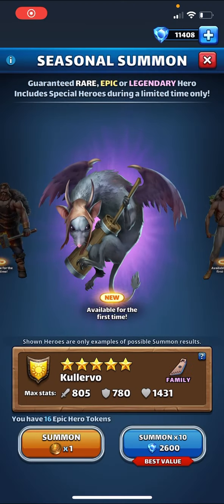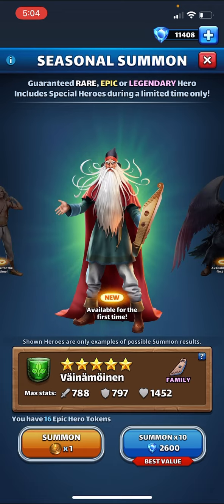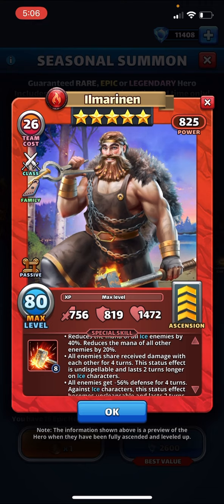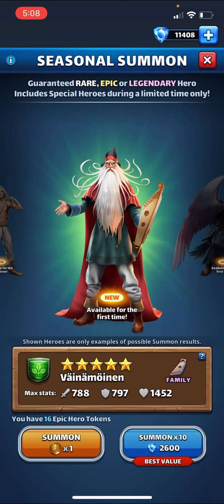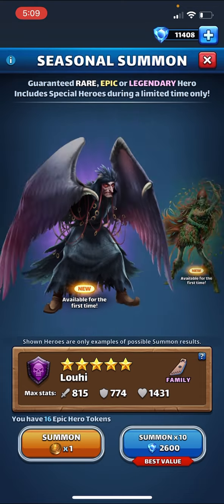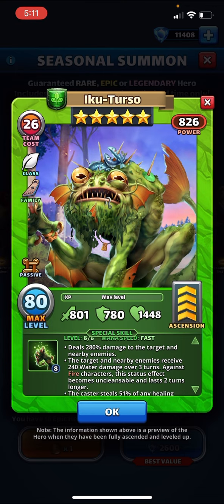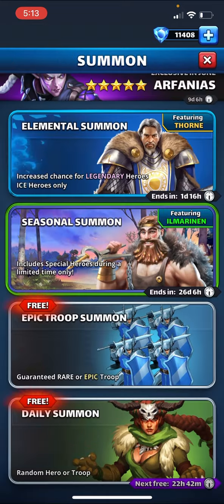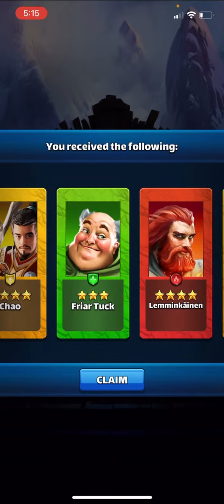NEW Kalevala SUMMONS and HERO REVIEW!! | Empires and Puzzles